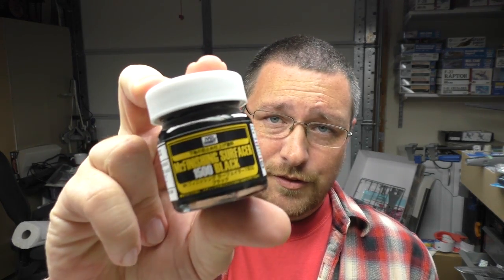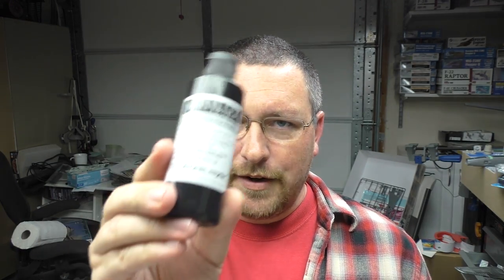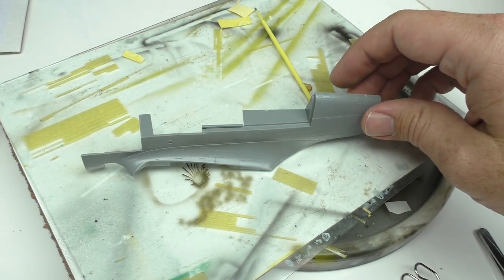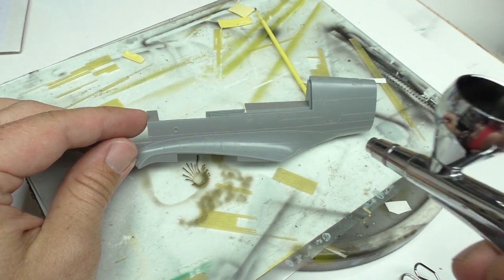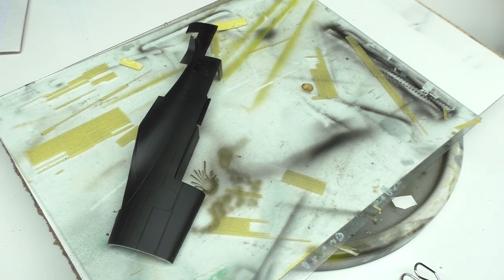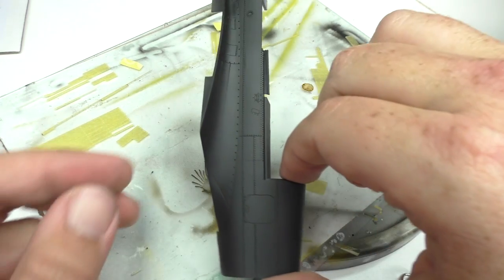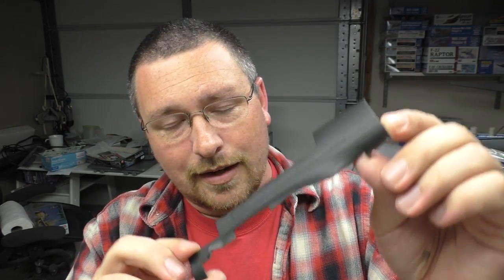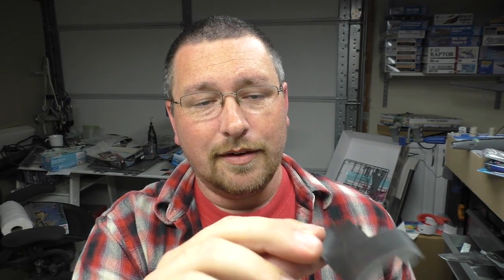Testing Badger Stynylrez